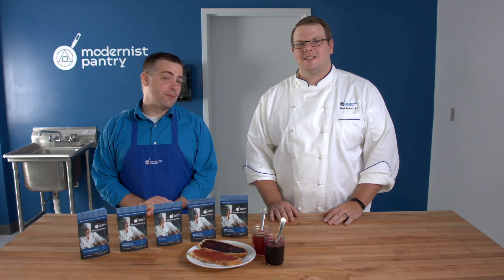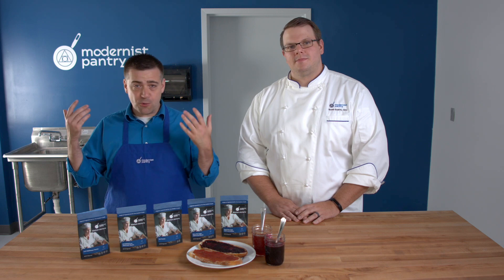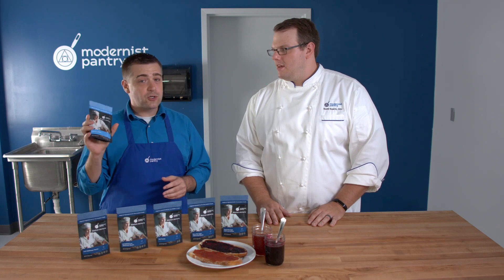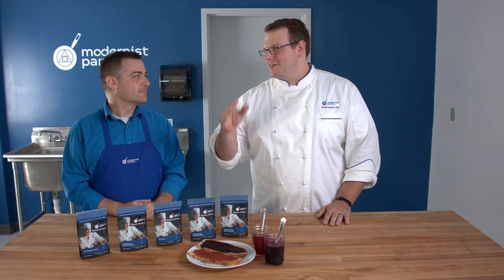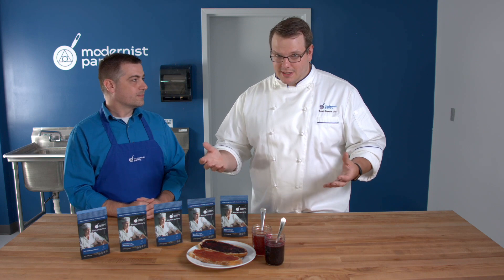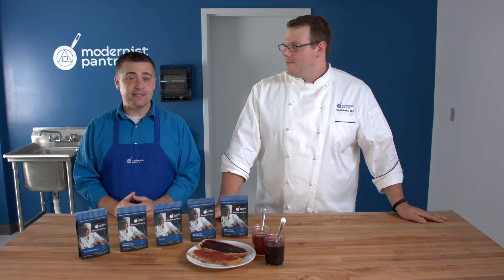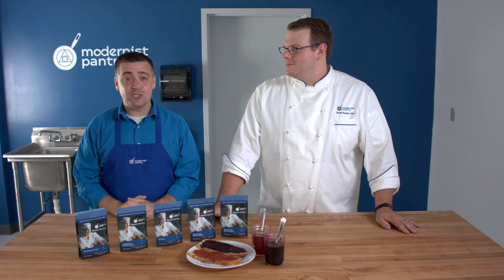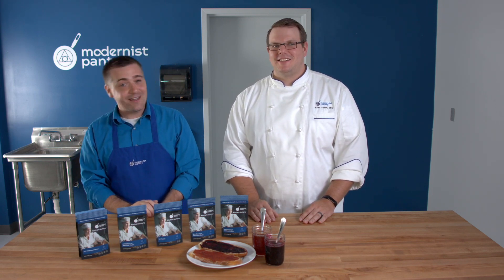Pectin? The jam-packed episode! WTF - Ep. 114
Pick your pectin. Try not to get too jelly with this jam packed episode where we cover the different varieties of pectin, and when to use them.

Product Links:
NH Pectin: